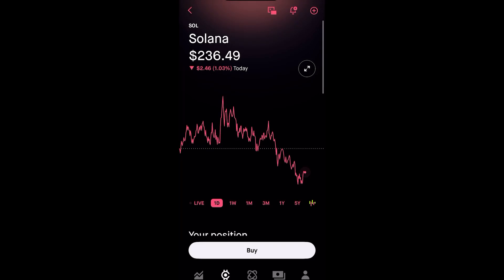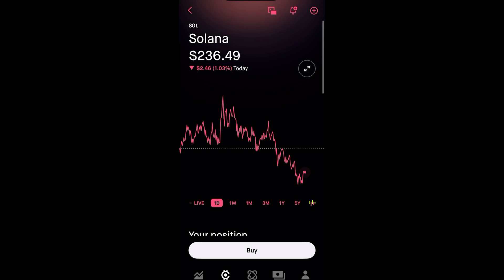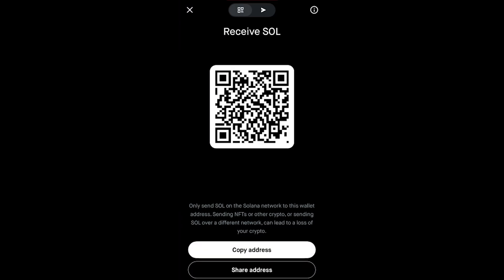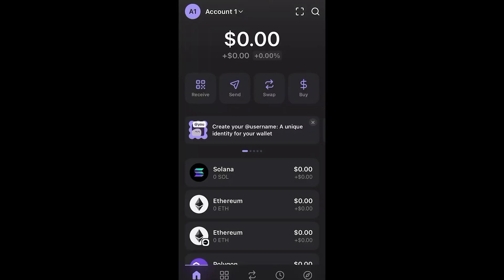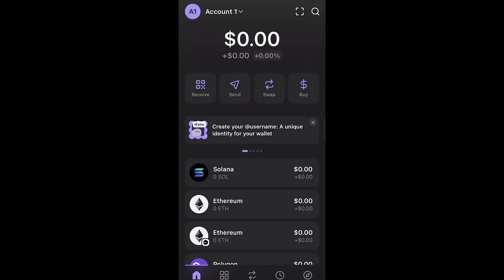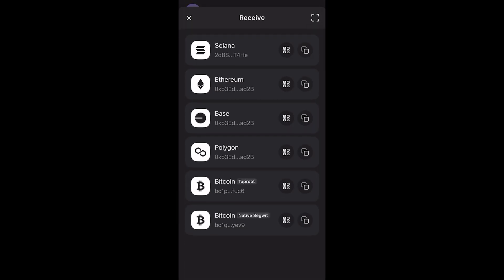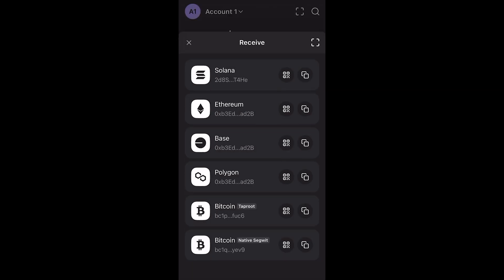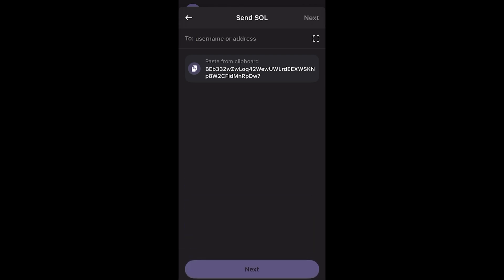How To Find Your Crypto Wallet Address On Robinhood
✅ Need to Find Your Robinhood Crypto Wallet Address? Here's How!

Robinhood now allows users to send and receive crypto, but finding your crypto wallet address can be confusing. In this quick and easy 2025 guide, I'll show you how to locate your crypto wallet address on Robinhood step by step! 🏦💰

✅ What You'll Learn in This Video:

How to access your Robinhood Wallet 📲
Where to find your wallet address for Bitcoin, Ethereum, and other cryptos 🔍
How to send and receive crypto using Robinhood 🚀
Important security tips to keep your funds safe 🔐
💡 Why This Matters:
Knowing your wallet address is essential for sending, receiving, and storing cryptocurrency securely. Whether you're trading, withdrawing to an external wallet, or accepting payments, this guide will help you do it fast and hassle-free!

📚 More Crypto Resources:

🔹 Best Wallets for Storing Crypto: [Link]
🔹 How to Withdraw Crypto from Robinhood: [Link]
🔹 Join Our Crypto Community: [Your handle or channel link]
🔔 Don't Forget: